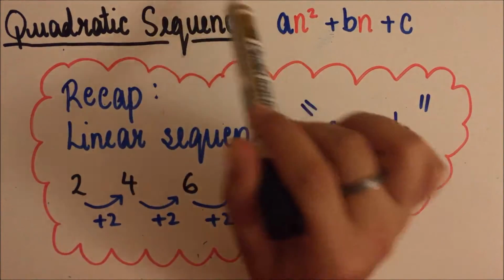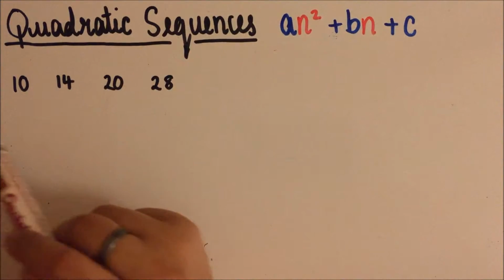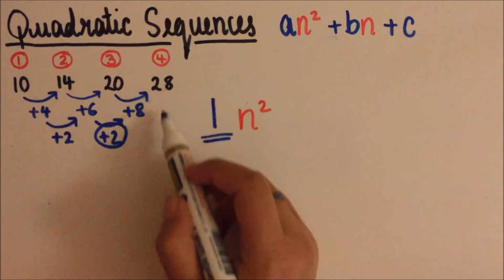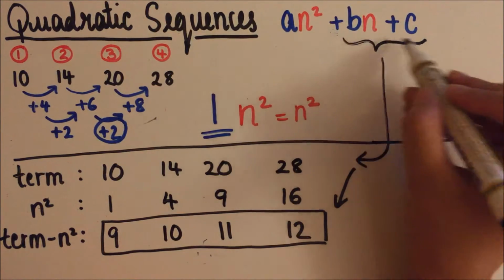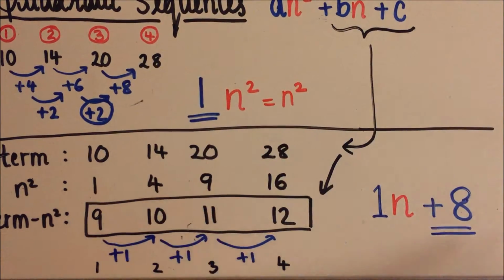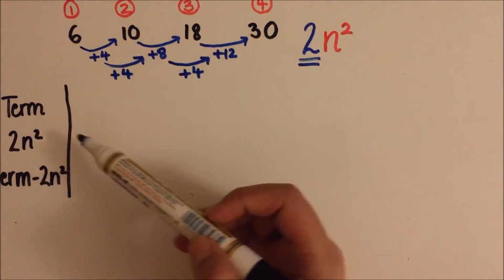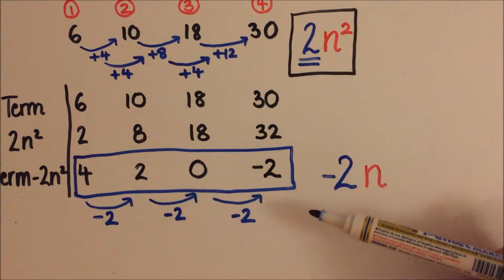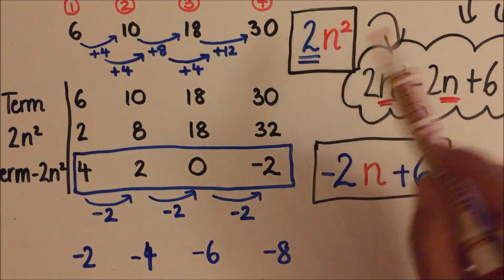Sequences Part 2- Quadratic